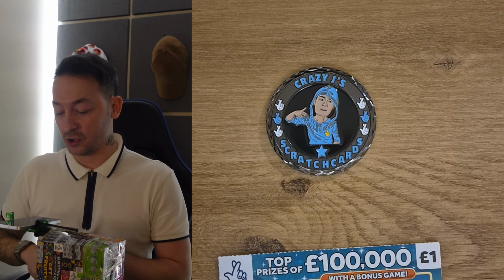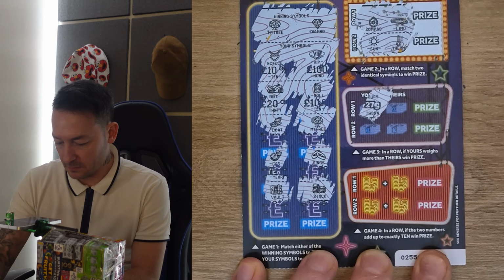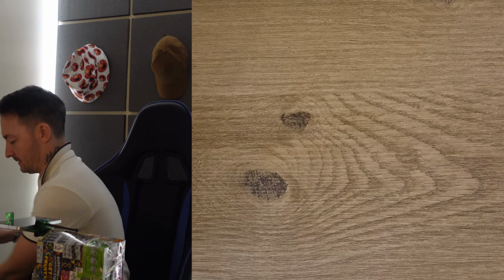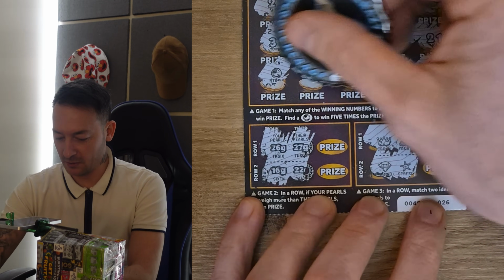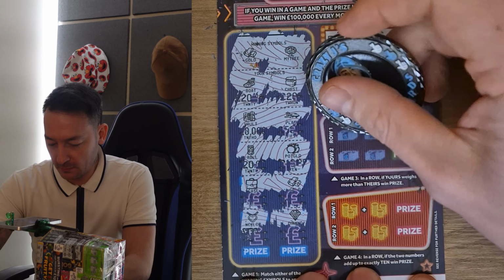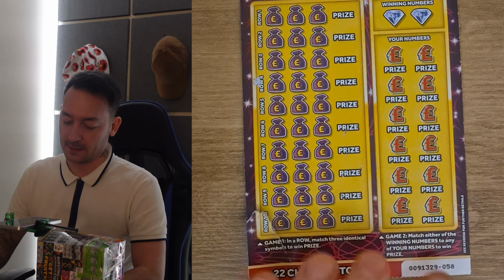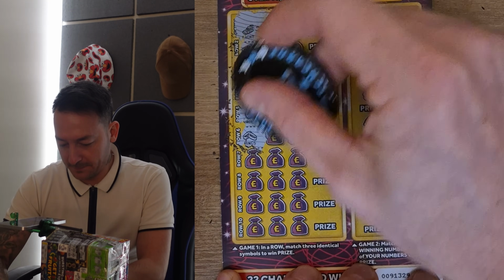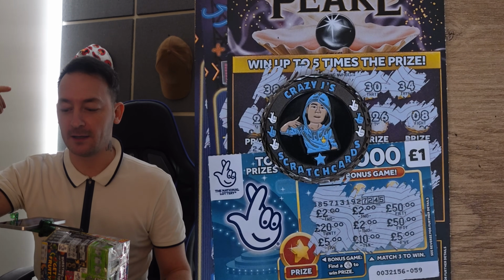THE GREATEST SCRATCH 2024 #2 "WE DID IT"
£26 SPEND TODAY
THE GREATEST SCRATCH 2024 #2 FOR CRAZY J

includes a monthly live scratch that you have a chance to win all the winnings from